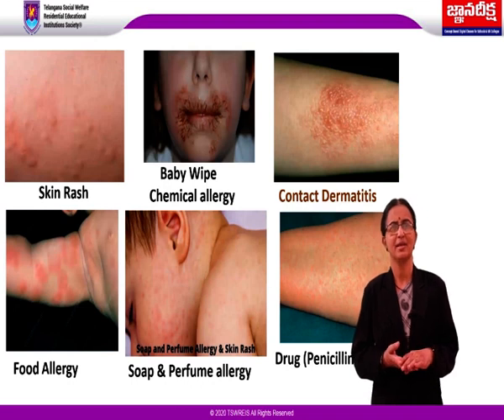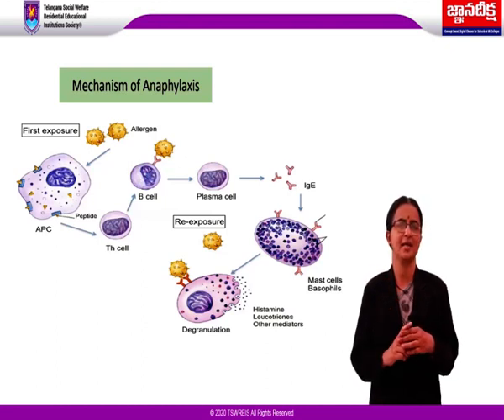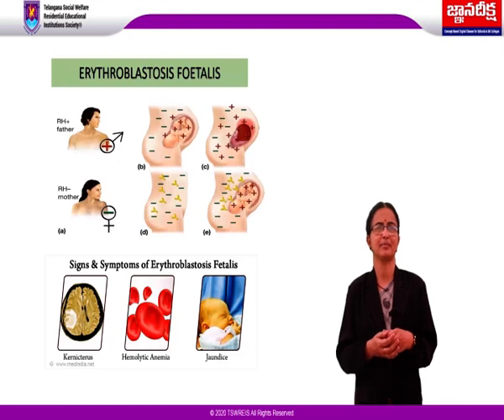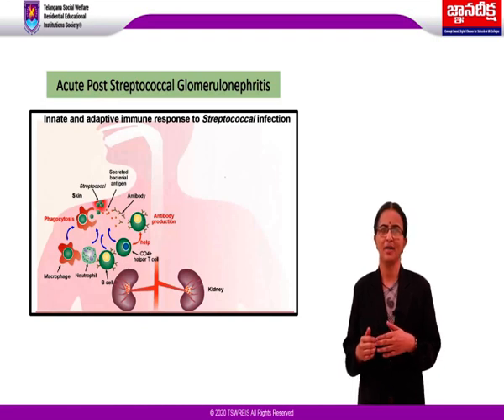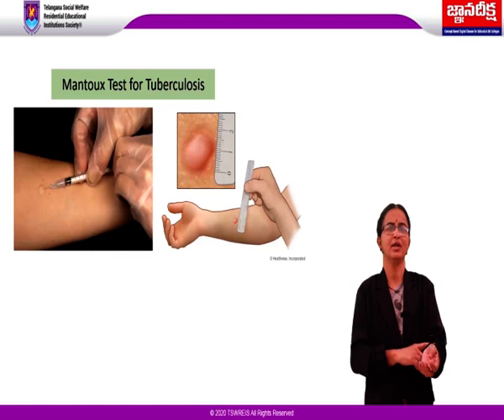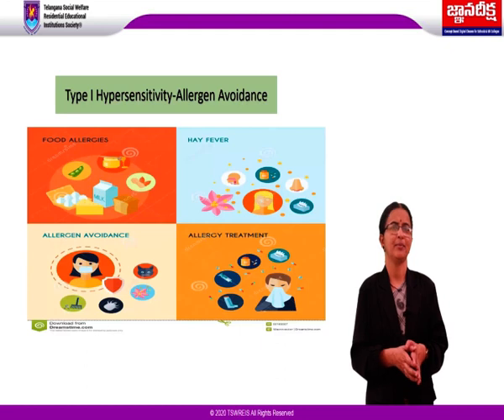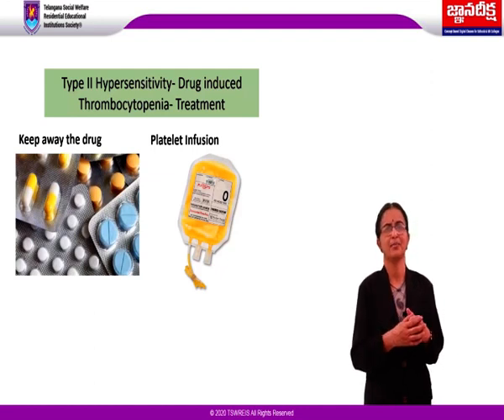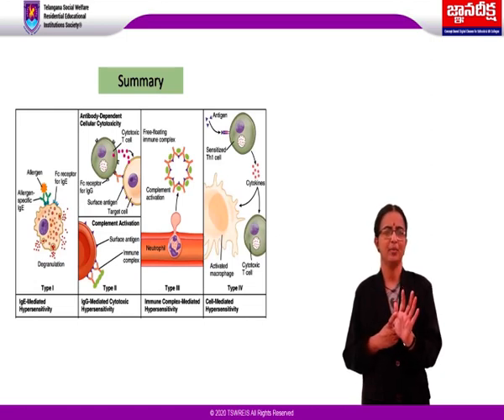TSWREIS -GNANA DEEKSHA - PHASE 2(DD) ||MICROBIOLOGY-HYPERSENSITIVITY||B.Sc||Vasavi|| Mahabubnagar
Gnana Deeksha is a digital platform where students get to learn several concepts from home during COVID - 19 Pandemic. Mrs.Dr. Dathar Vasavi is a DL in Microbiology at TSWRDCW, Mahabubnagar taught about Hypersensitivity and it's types, mechanisms, examples, prevention and treatment.
These lectures were recorded with the technical partner